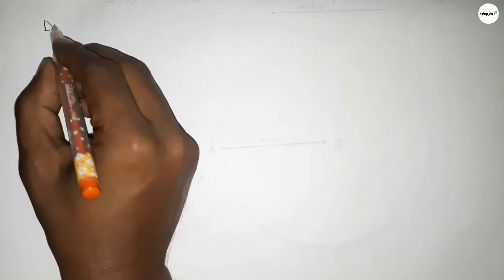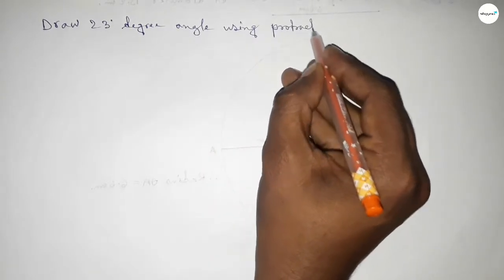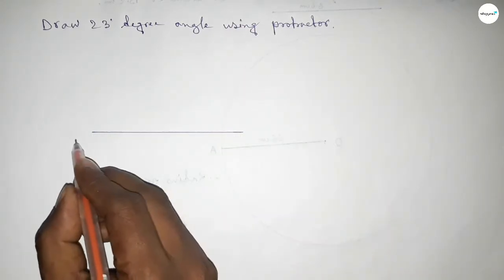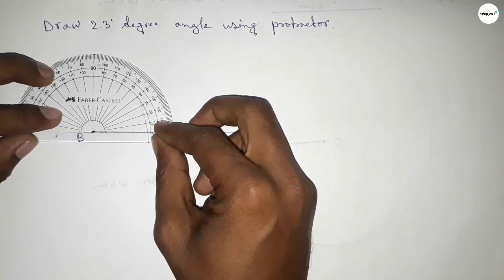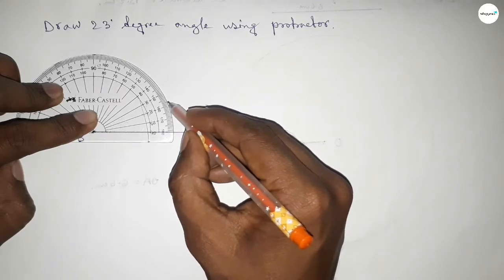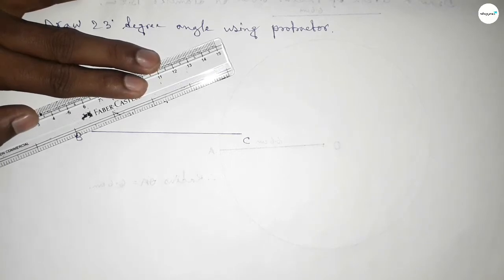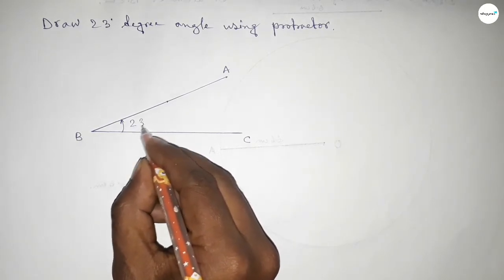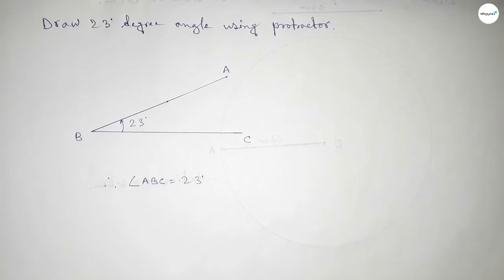How to draw 23 degree angle using protractor. shsirclasses.